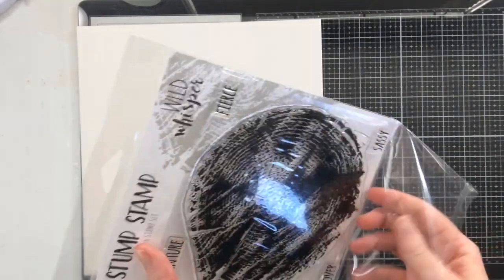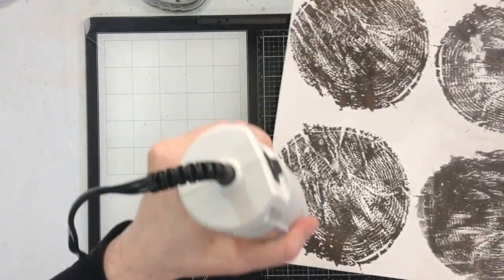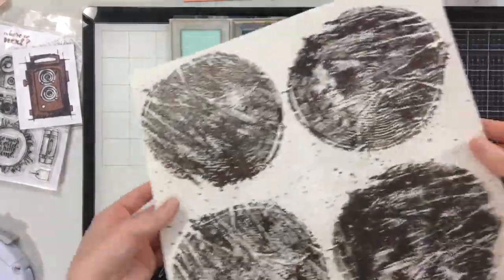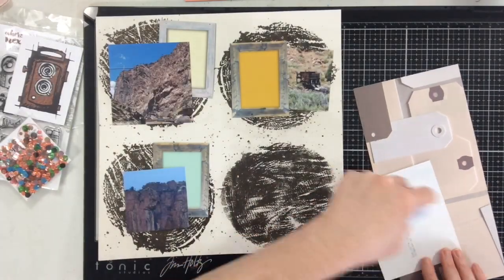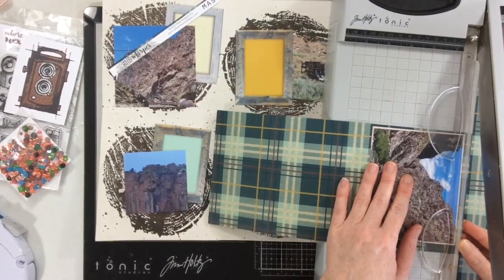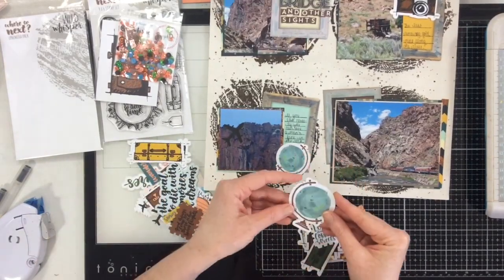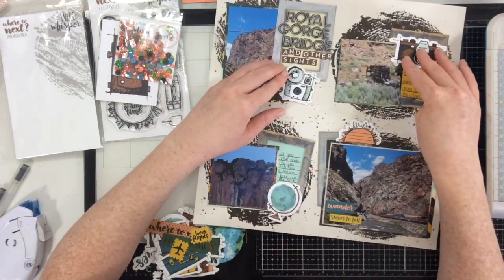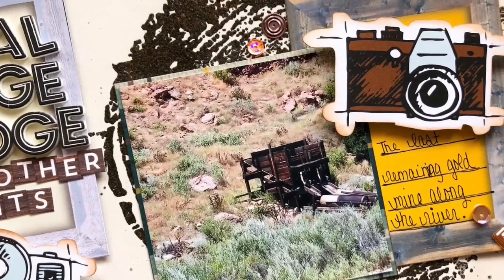12X12 Scrapbook Process- Royal Gorge Railroad ( Wild Whisper Designs)